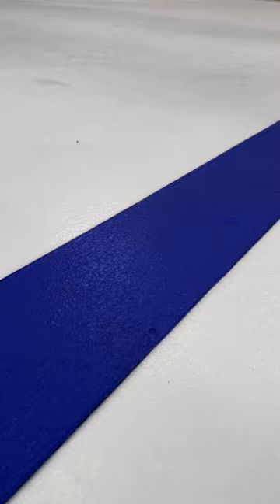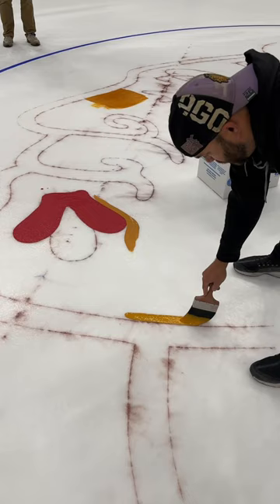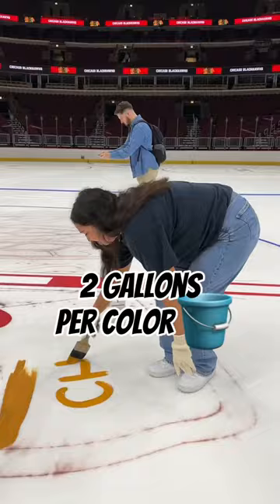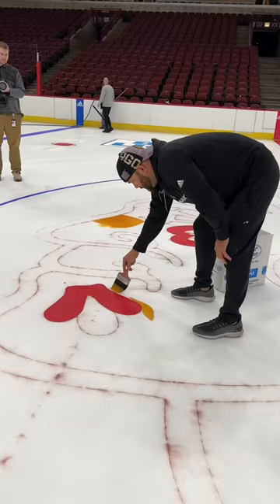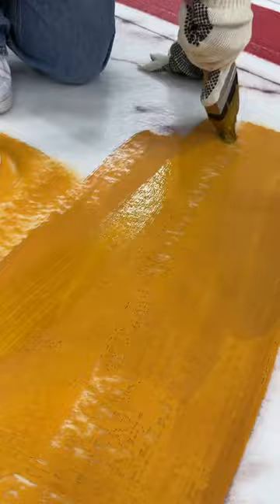Did you ever wonder how they paint the Chicago Blackhawks logo at the United Center?